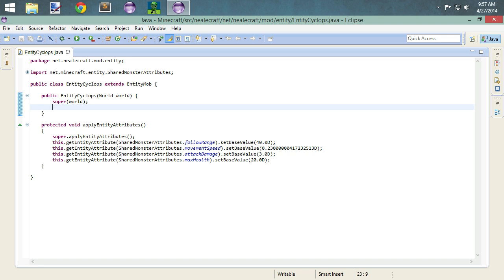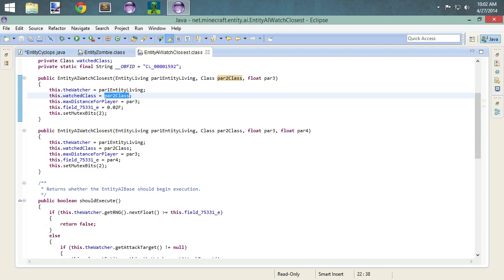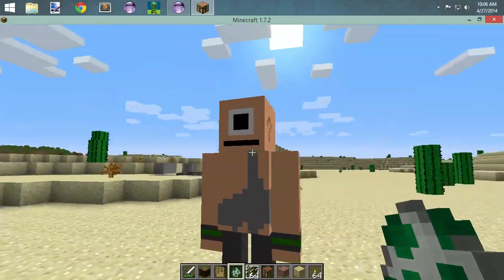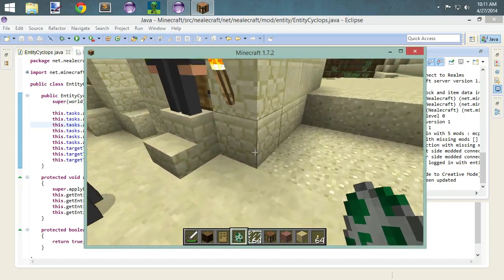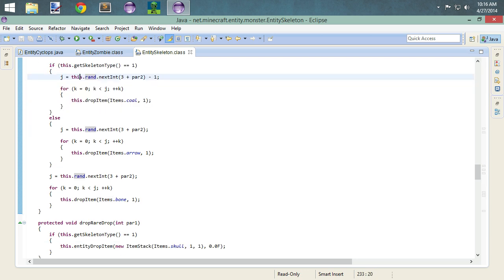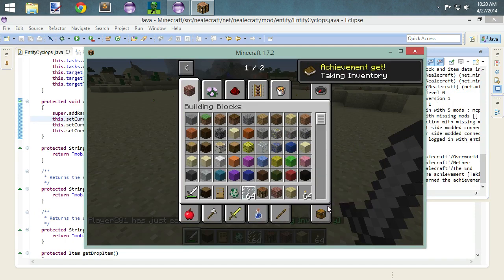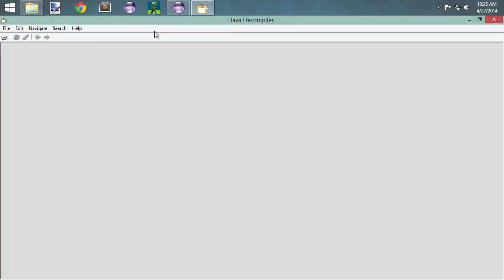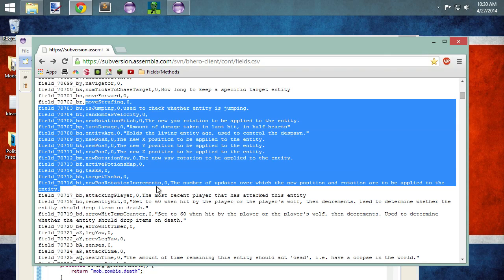Minecraft Modding Tutorial 1.7.2 #17.3 - Custom Mobs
Finishing up our hostile mob.